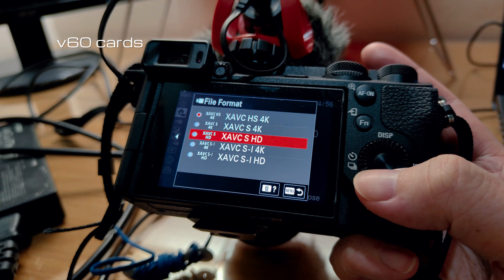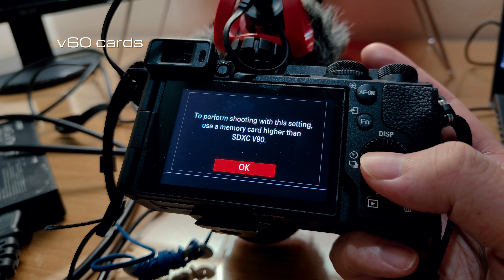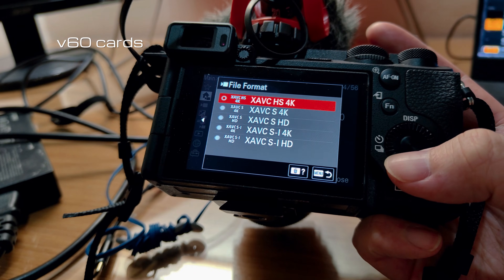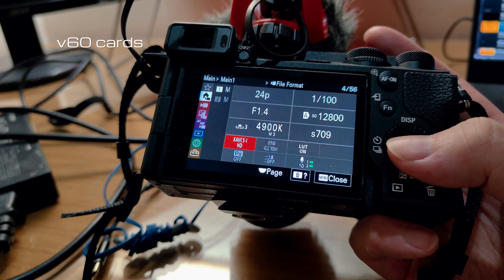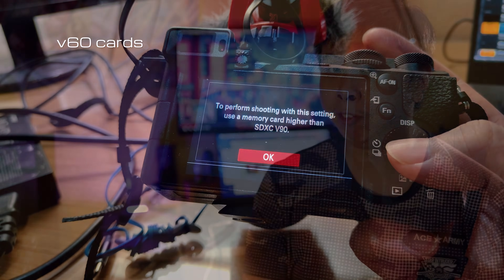Do you need v90? SDCARDS and the Sony A6700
It wasn't clear to me at all before I bought the camera what you needed a v90 sdcard for, and what shooting modes remain accessible with a v60 or even a v30 card. So now that I have the camera, and have figured out the answers, I'm putting the information out.

These results likely also apply to sister cameras FX30 and ZV-E10 ii.

0:00 Intro
0:33 What's possible with a v90 card
0:55 What's possible with a v60 card
1:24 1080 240p with a v60?
3:03 What's possible with a v30 card
3:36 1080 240p with a v30?
4:20 Summary
5:11 Gratuitous 4k120 footage outro